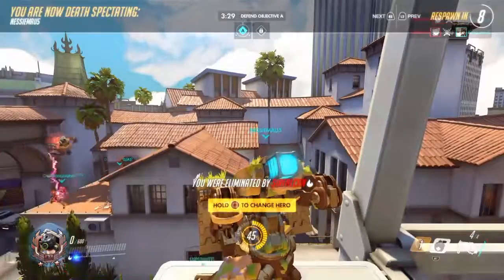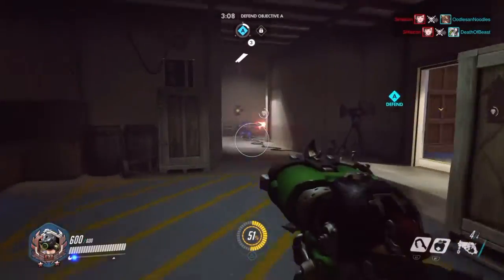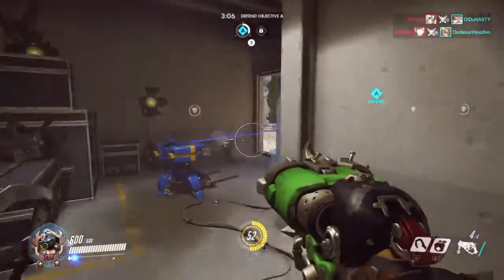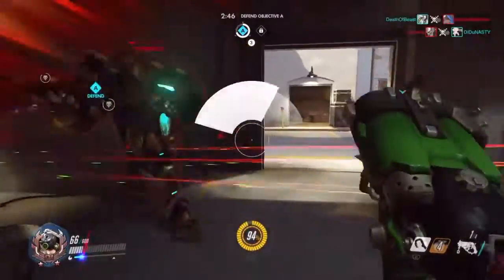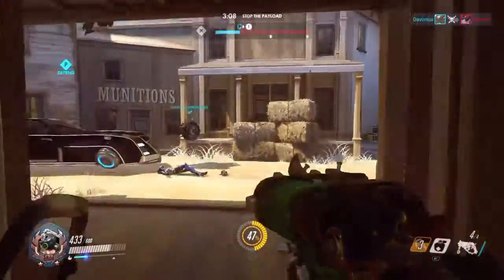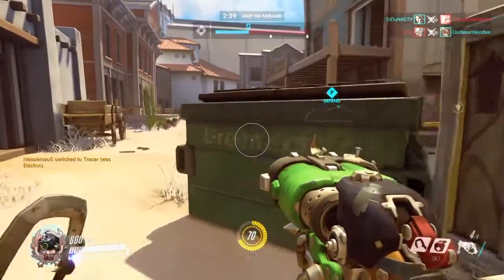The Heros Will Change